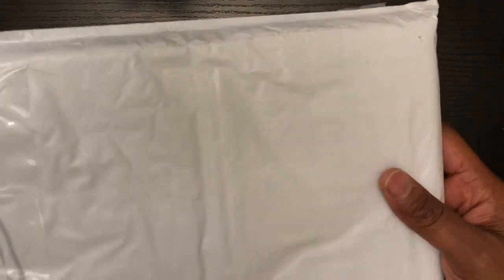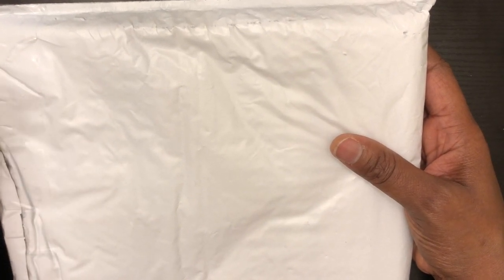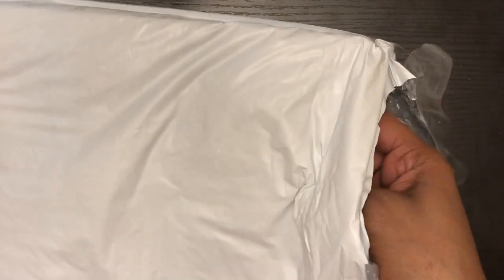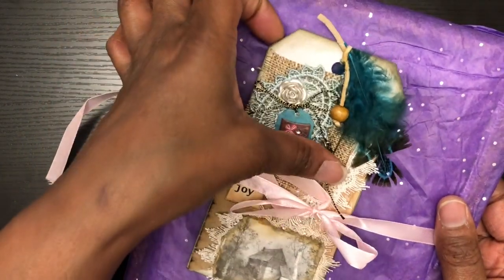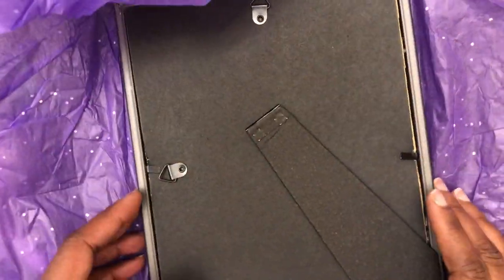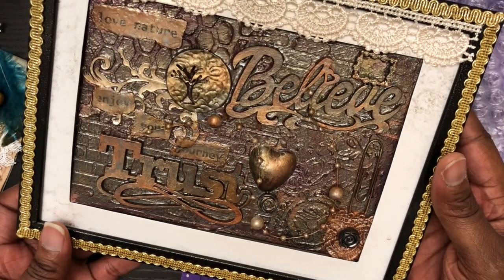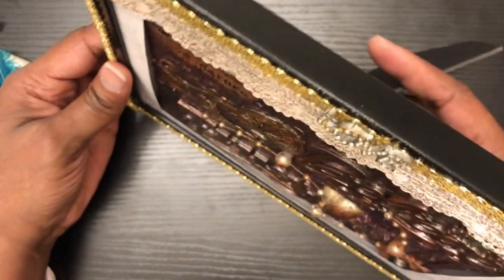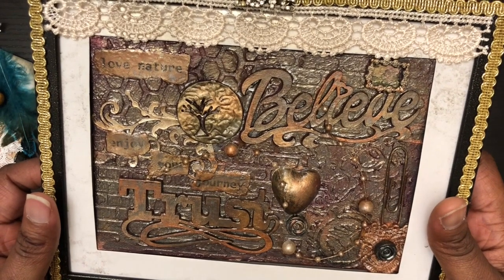JUST CAUSE SWAP #11 ALICIA HEALY